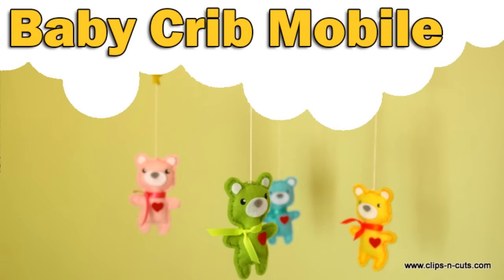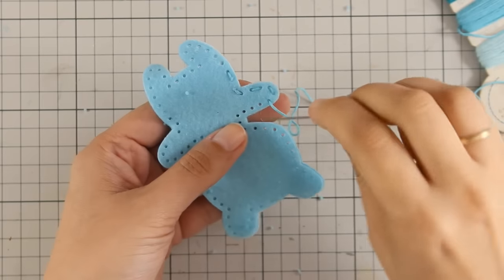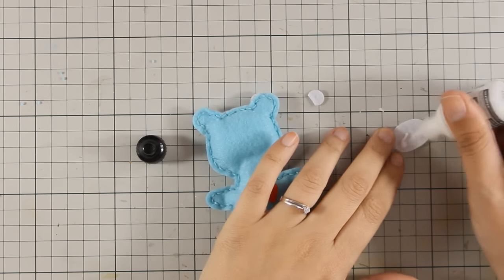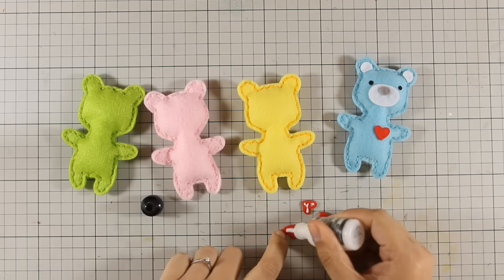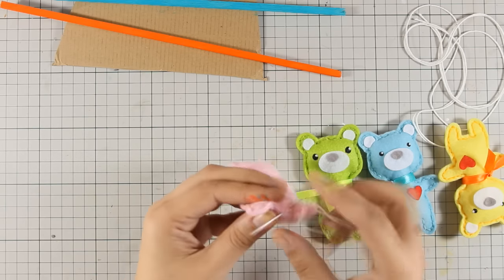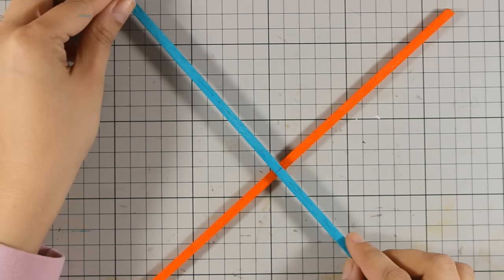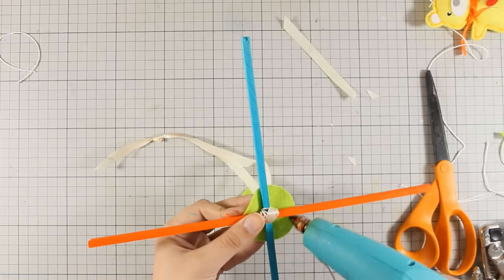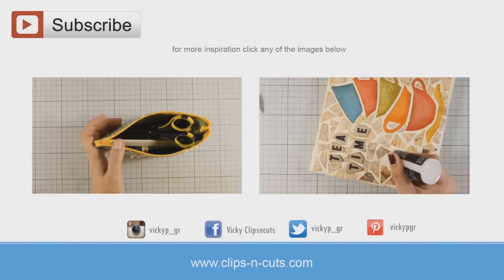DIY baby crib mobile | SSS Spring Plush dies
Step by step video on creating a baby crib mobile using dies from the latest release by SimonSaysStamp. BLOG POST